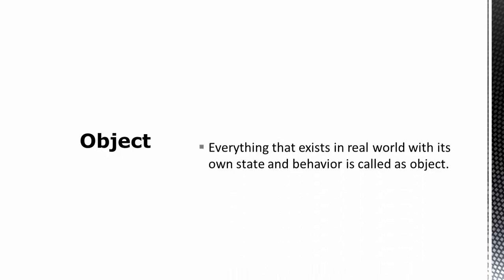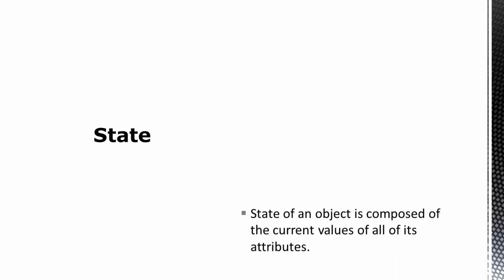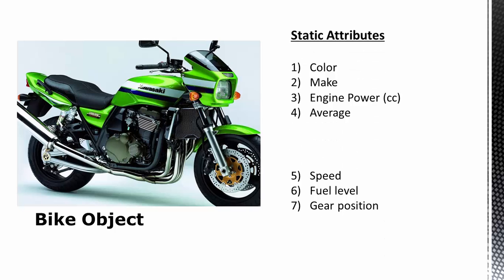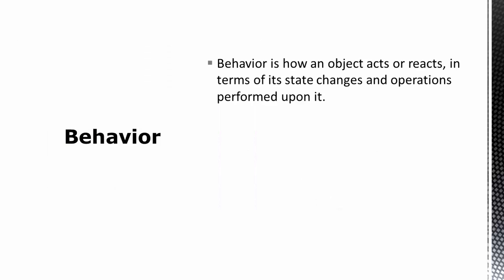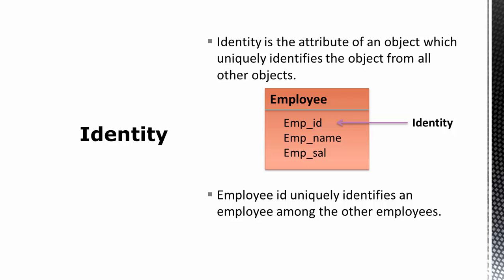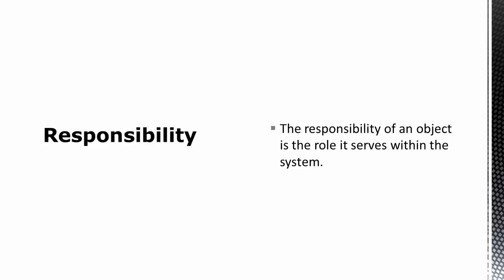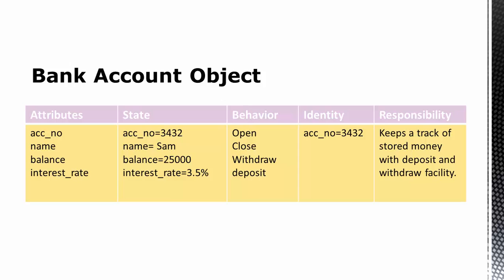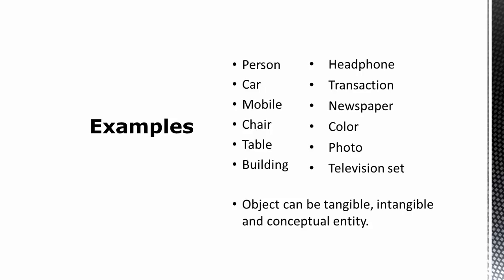What Is Object In C++ | Java | Python | Object Characteristics | OOP For Developers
Hello friends, welcome to CodePhilosophy.
In this video, we will learn the important concept in object-oriented programming i.e. object and its characteristics. Class and object are the basic concepts on which the object-oriented programming is based. state, behaviour, identity and responsibility of an object is explained in detail.
Thank You So much.
I will be posting videos on programming, software engineering concepts, interview tips and tricks etc.
Link to the course on object-oriented programming for developers.